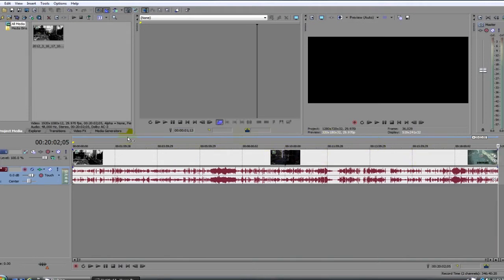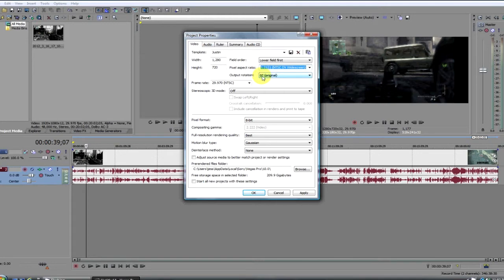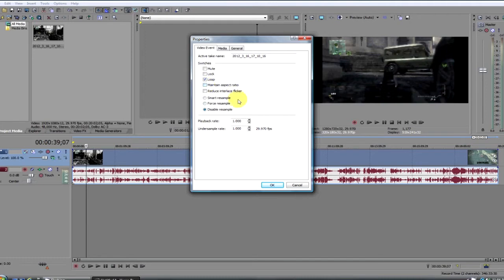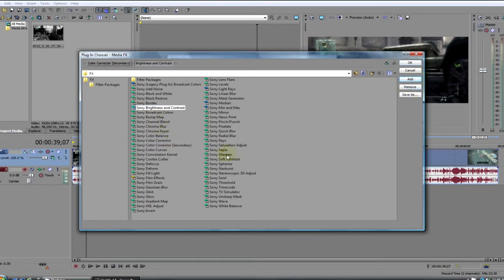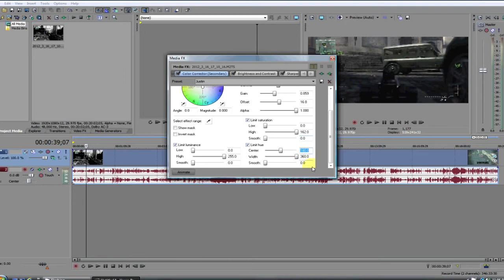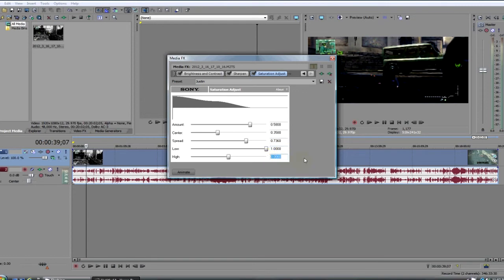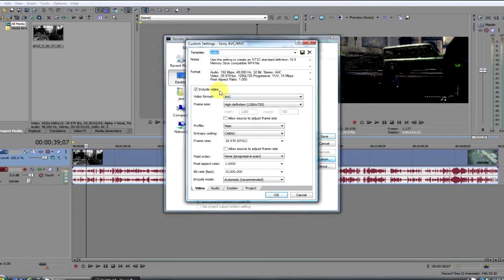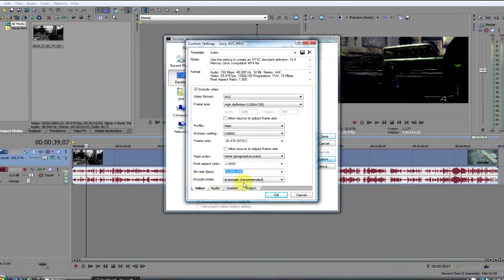My Render Settings (Sony Vegas Pro 10)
Been asked by many what my render settings were and I see that many other Youtubers put out videos of theirs so figured I might as well join the club.  If you have any changes you feel would make my videos even better then don't hesitate to share...